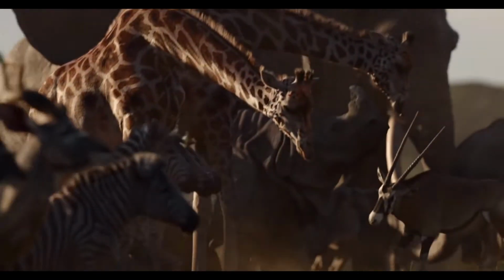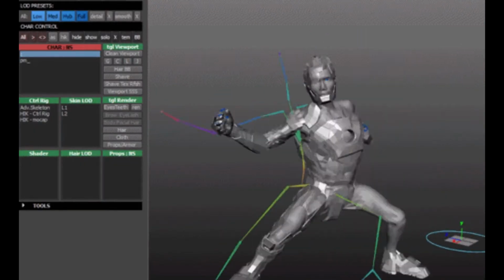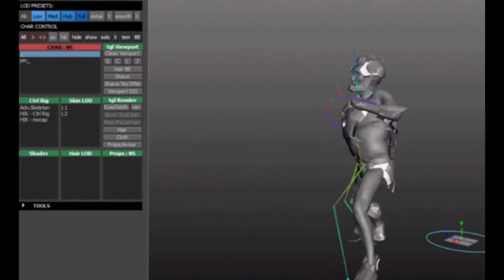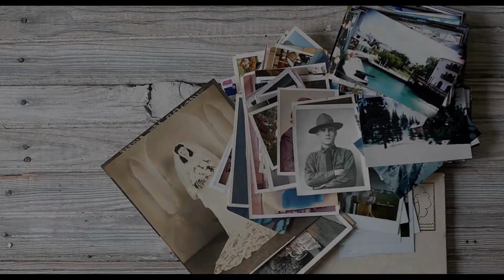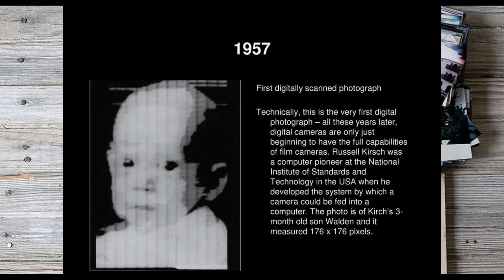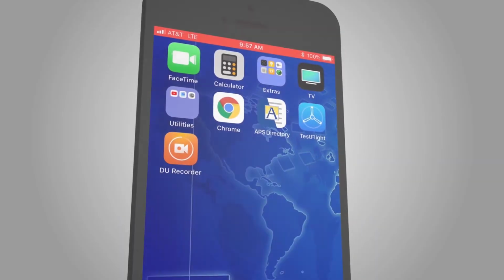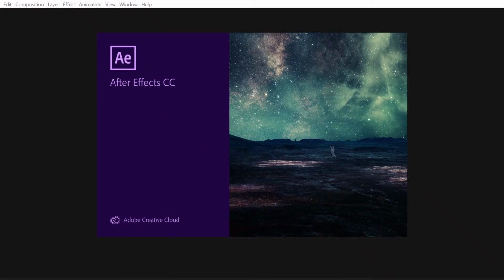VT CS Computer Graphics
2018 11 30 VT CS Computer Graphics

This was created as part of a Virginia Tech Computer Science Problem Solving Assignment. Team members included Brendan Lorn, Ariel Devall, and Stephen Tan edited with Adobe Premiere Pro in 5 hours 30 minutes.